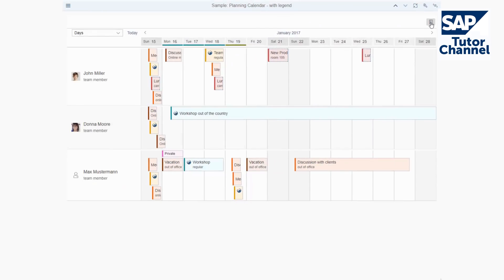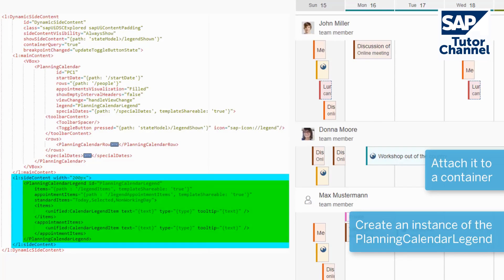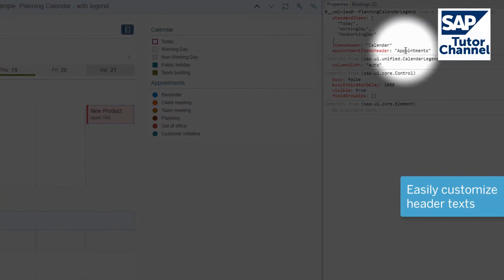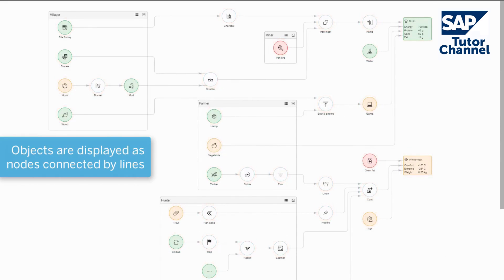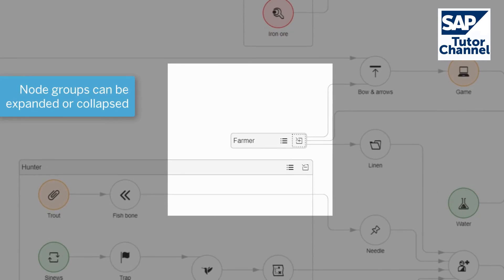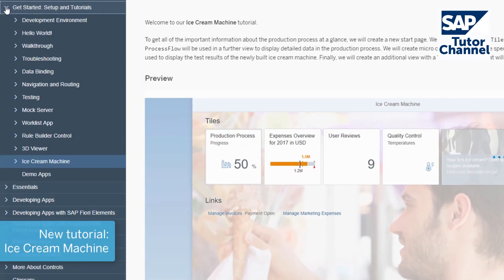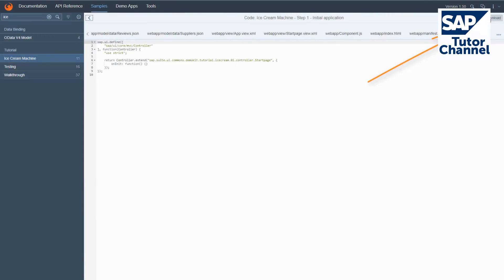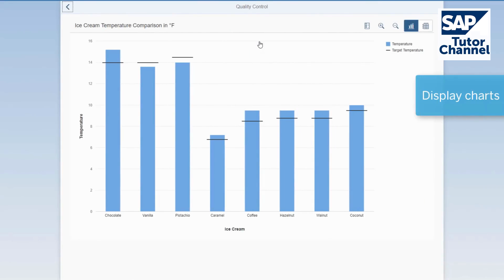SAP UI5 - Planning Calendar Legend, Network Graph, Ice Cream Machine Tutorial